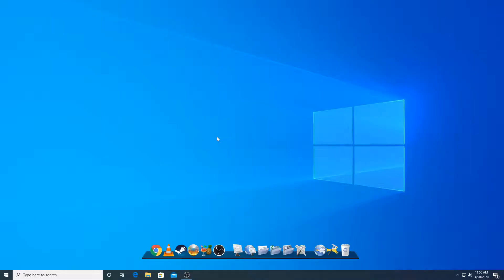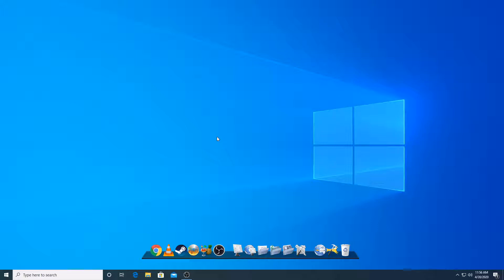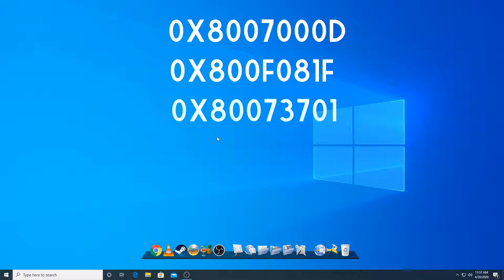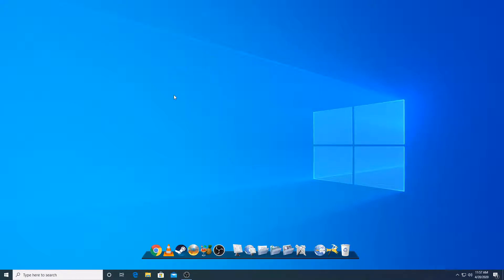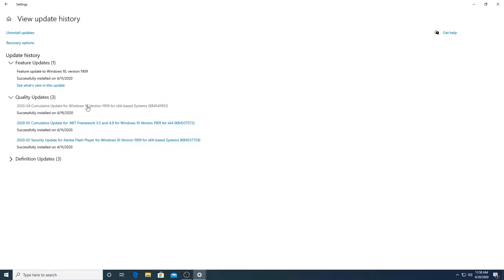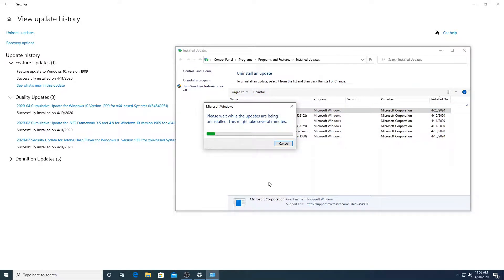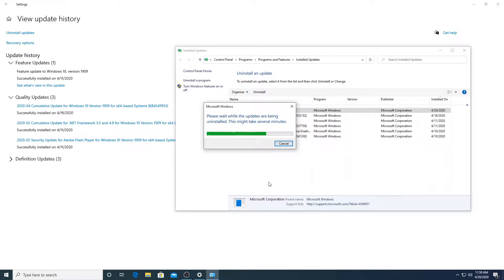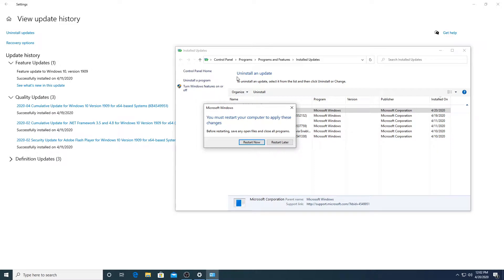How to fix 0x8007000d, 0x800f081f and 0x80073701 errors in Windows 10 (Fast & Easy)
hey guys, this is another tutorial video teaching you on how to fix a couple of errors that are caused by a current security update that was released by Microsoft themselves. It is very easy to fix them by following the method in this video!